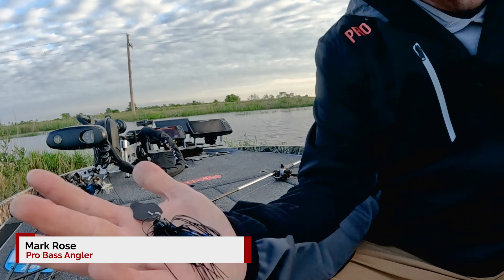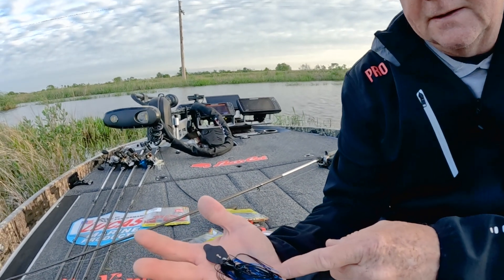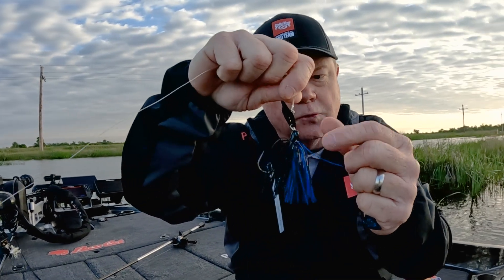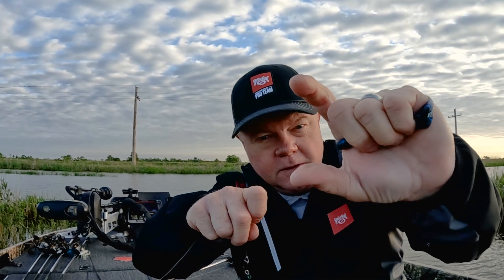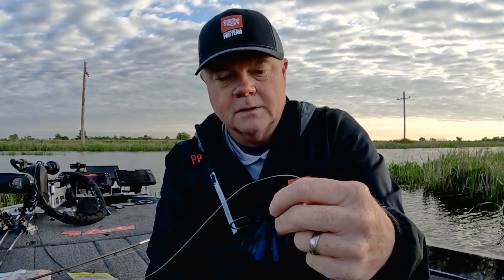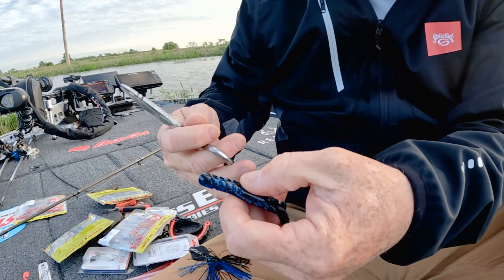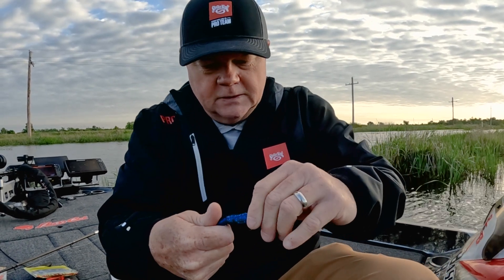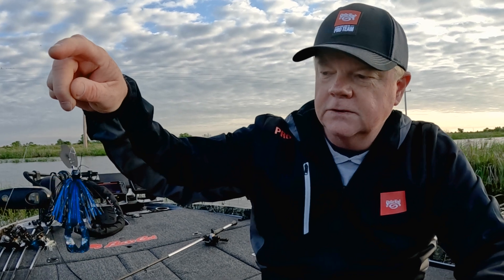Mark Rose Loves the Strike King Tour Grade Tungsten Thunder Cricket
Pro bass angler Mark Rose loves the new Tour Grade Tungsten Thunder Cricket from Strike King. The bait works wonders under multiple scenarios and retrieve speeds--and with numerous trailers.